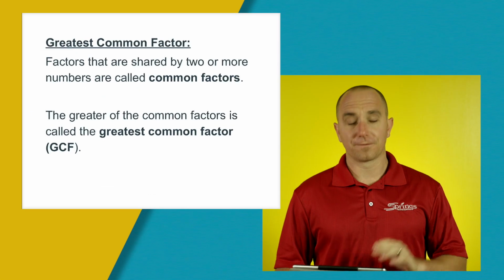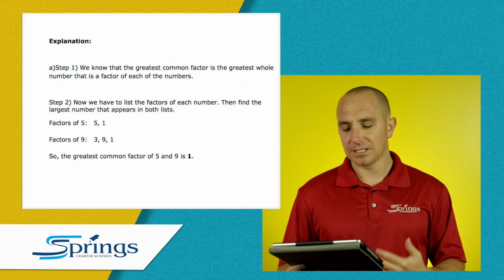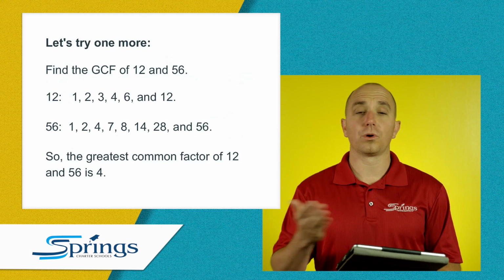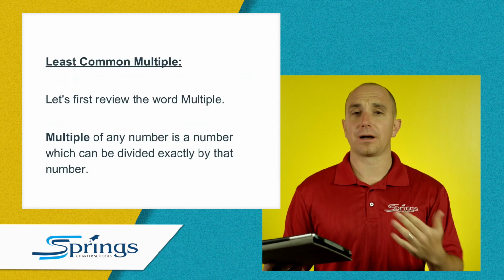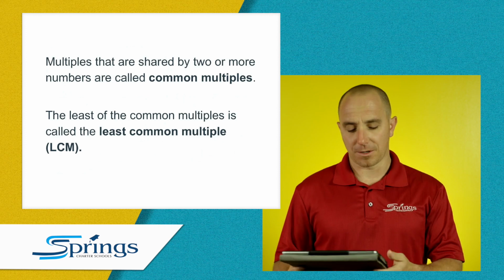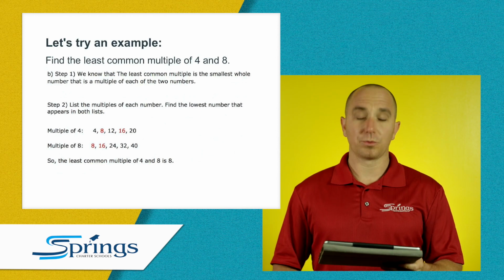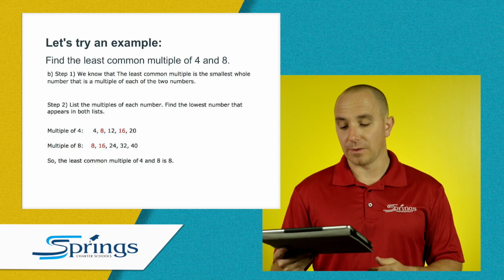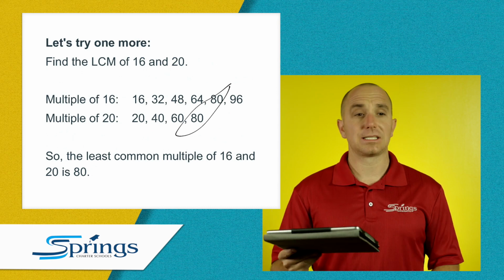Spring into Math Chapter 1 Lesson 4